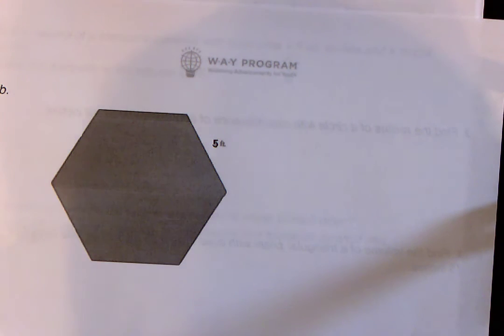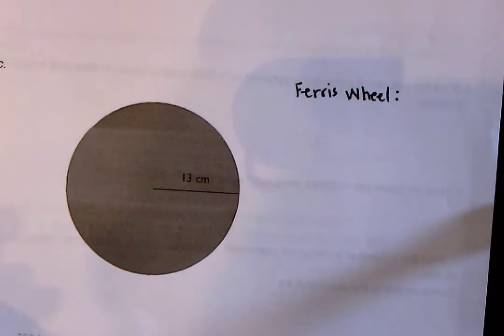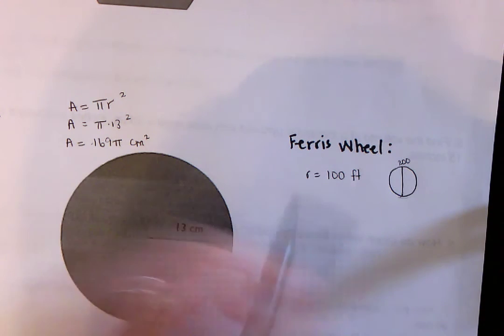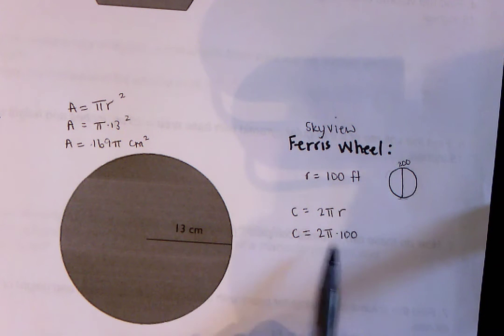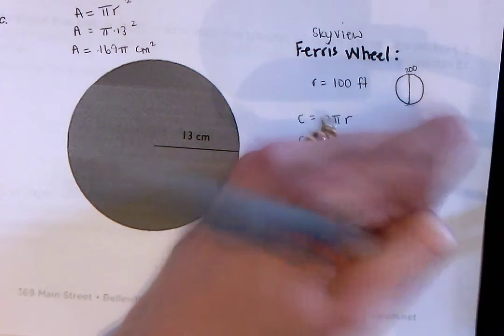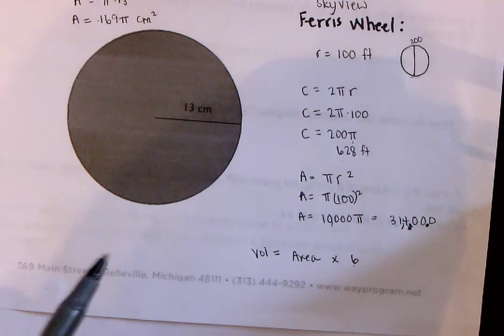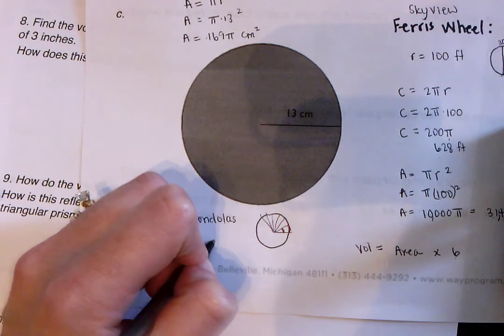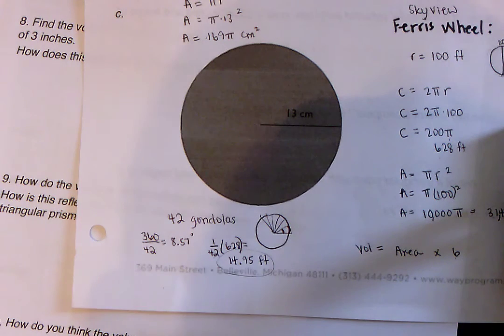Can You Hear Me Now Lab 2&3D Shapes